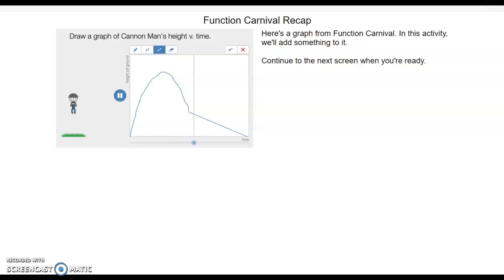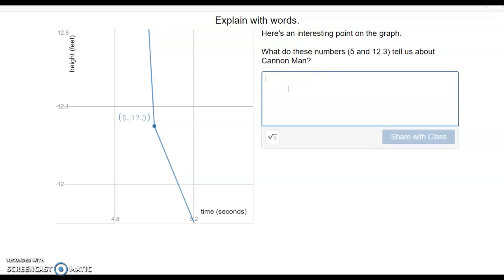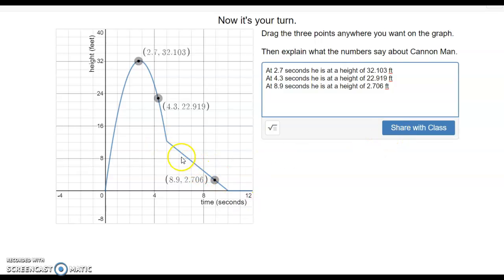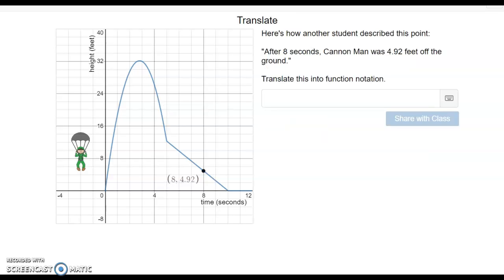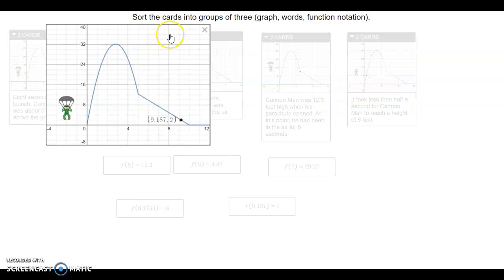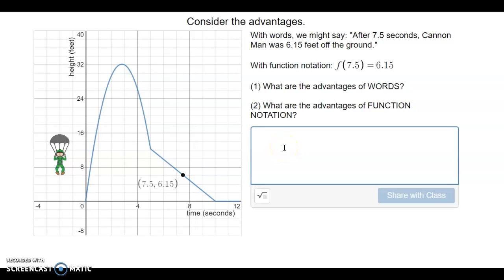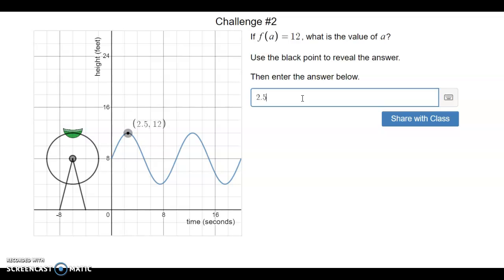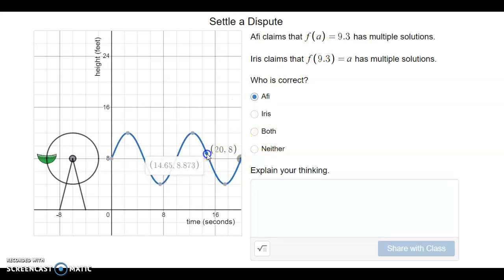Function Notation Intro (Part 1)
This is an intro  about Function Notation